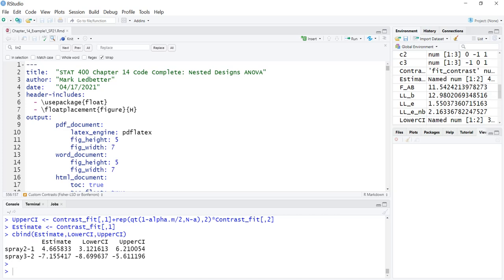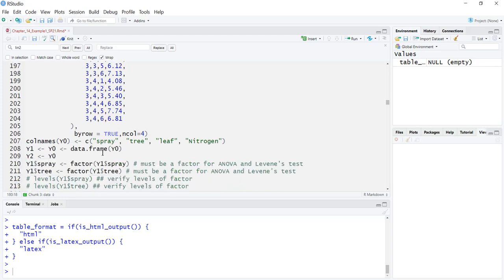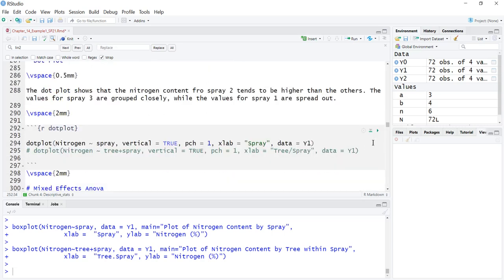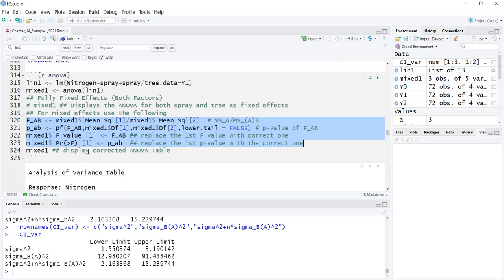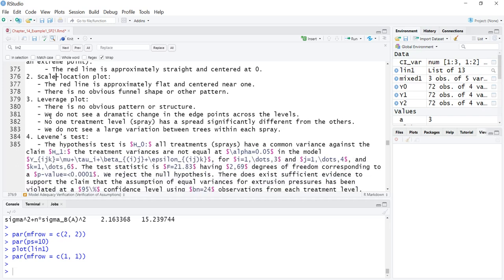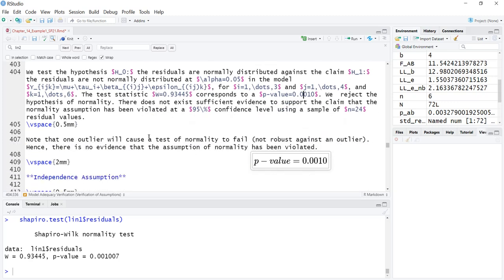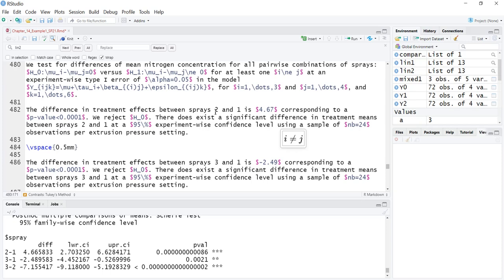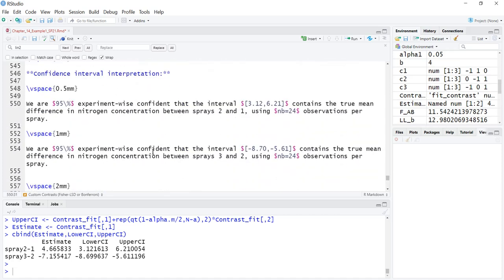ANOVA/DOE Chapter 14 R CODE for Nested Designs (Statistical Methods)